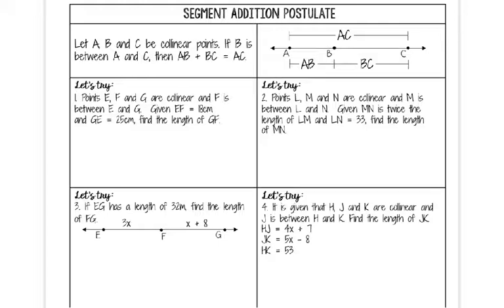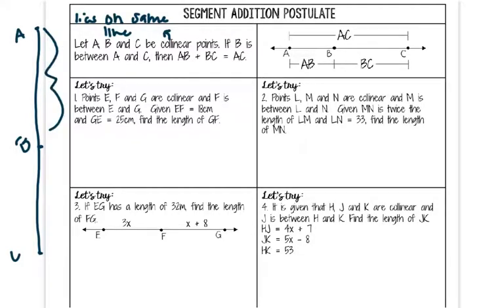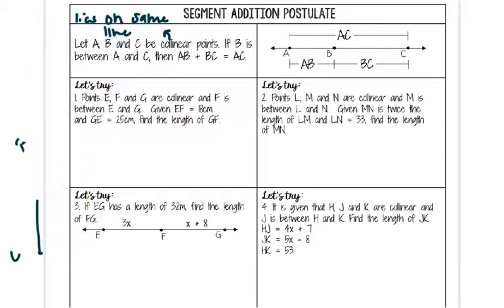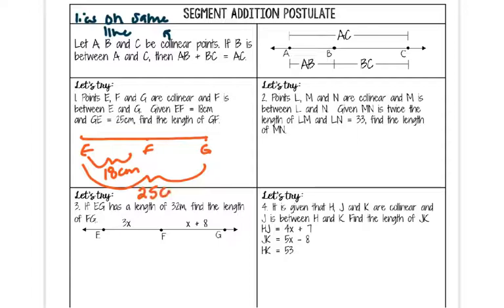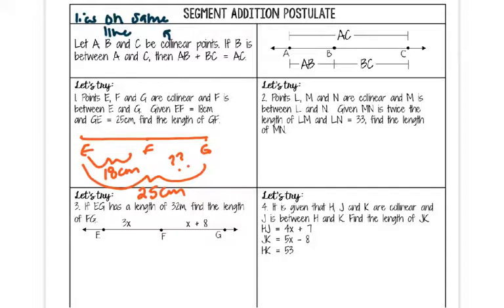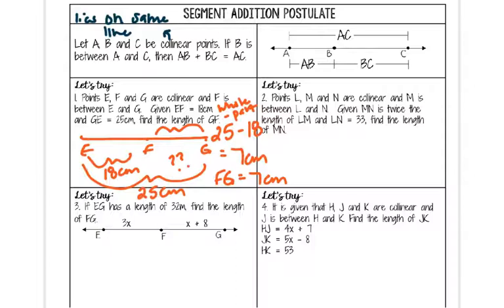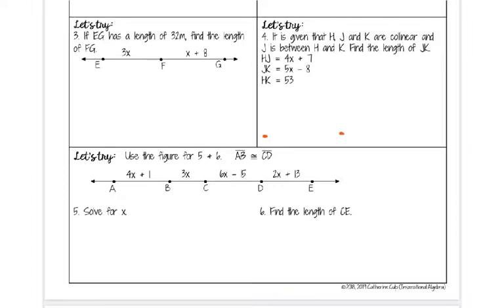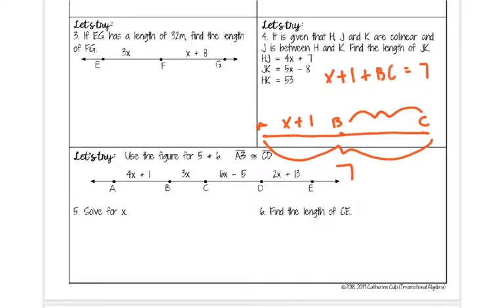Segment Addition Postulate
Please take detailed notes as you watch this video and do not forget to pause and complete the practice at the end of the video.